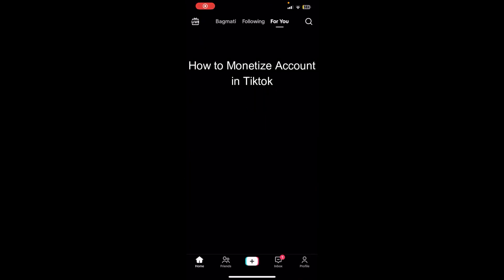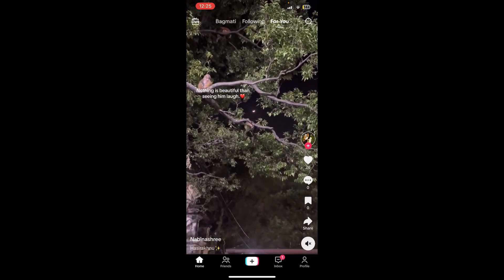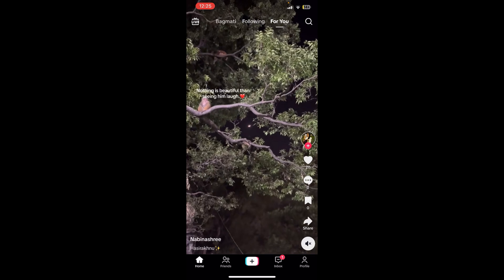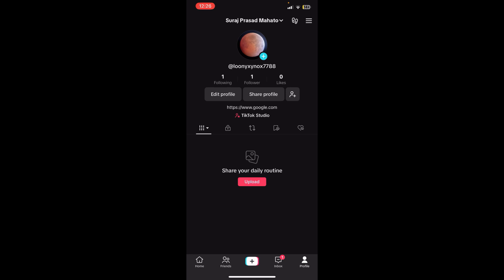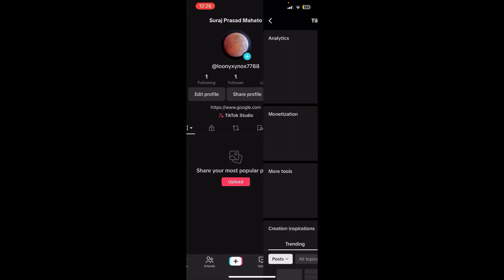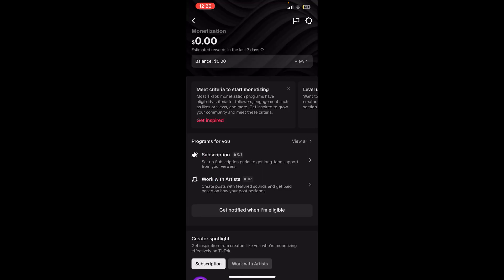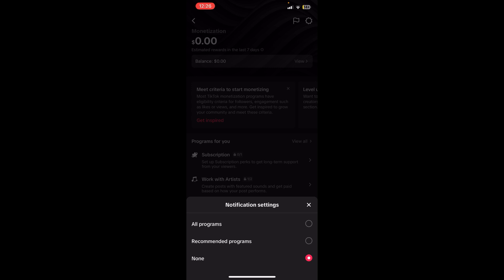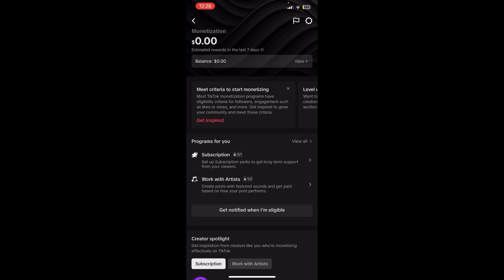How to Monetize Account in Tiktok 2024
Interested in making money on TikTok? This video will show you how to monetize your TikTok account. Learn about the eligibility requirements, how to join the TikTok Creator Fund, and other ways to earn money through your TikTok content.